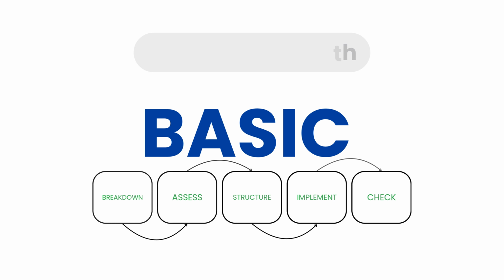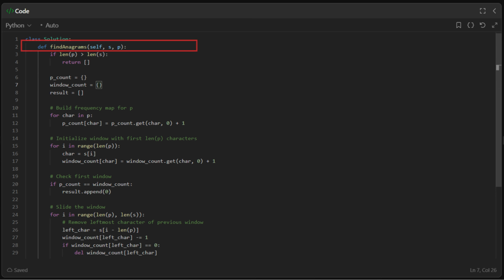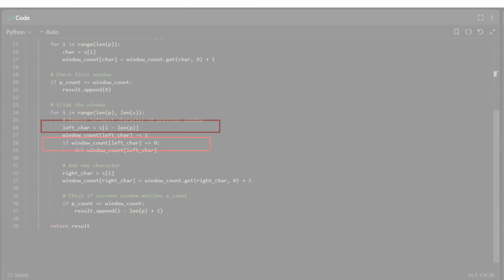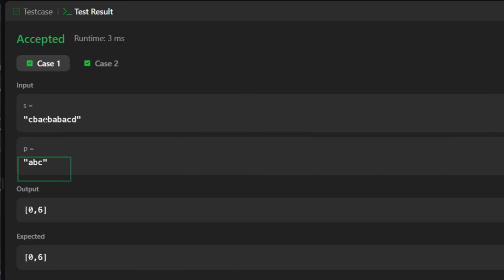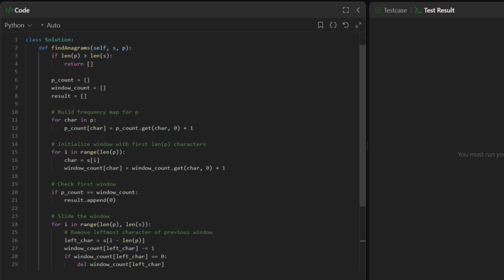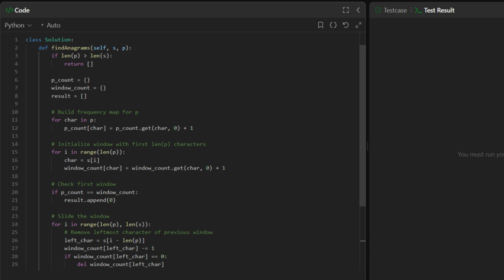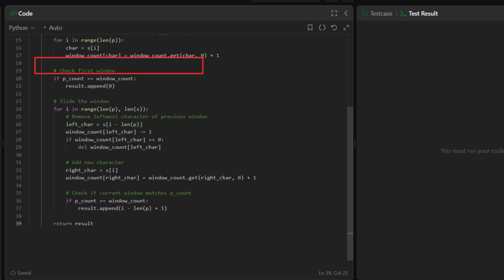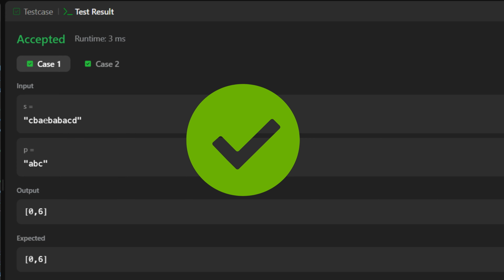Find All Anagrams in a String - LeetCode 438 | Fixed-Size Window (Python)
Find All Anagrams in a String is LeetCode 438, a classic "Fixed-Size Window" problem from the Pointers & Windows track. In this video we break it down step by step in Python - from the brute force to the optimal, pattern-based solution - with a full code walkthrough and time/space complexity analysis.

🧩 Building block: P08 Fixed-Size Window - A window of fixed size k slides one step at a time: add the new right element, remove the old left one.

⏱ CHAPTERS
0:00 Intro
0:20 Problem & Examples
8:02 Recap & Key Takeaways